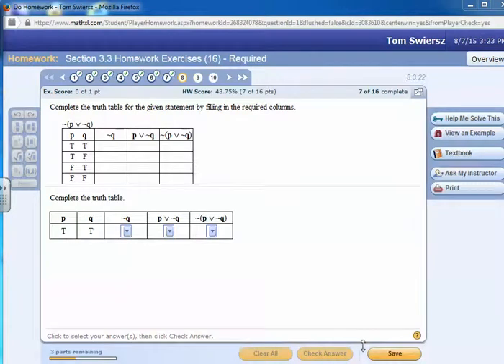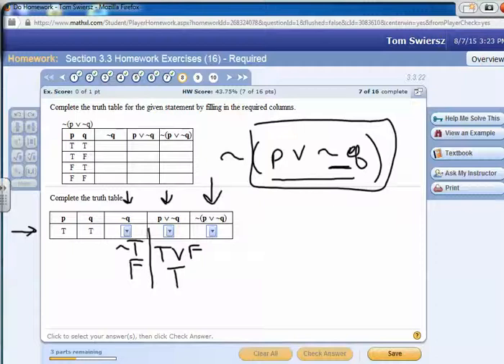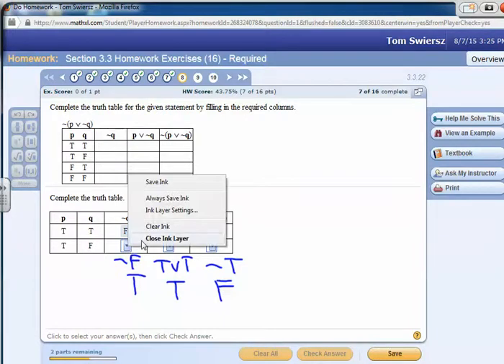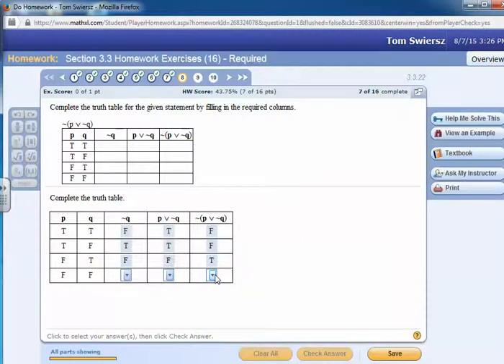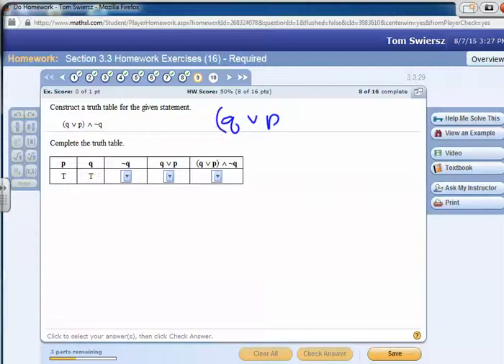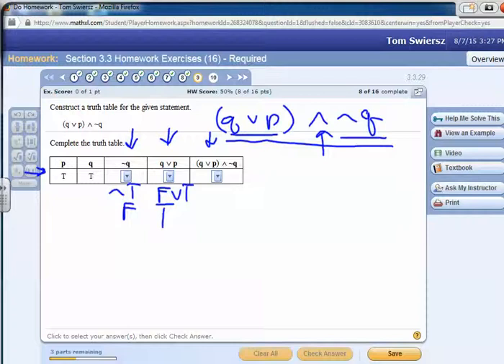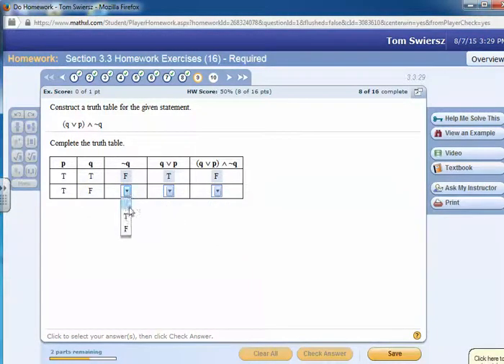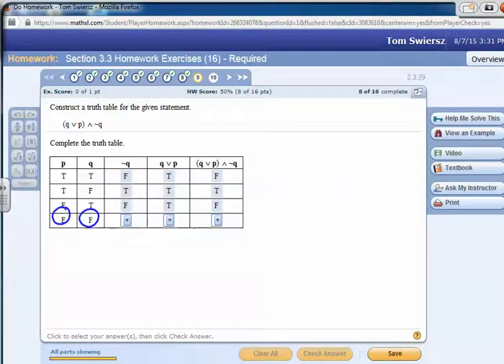FGCU Section 3.3 Homework Exercises #8 & #9 in MyMathLab